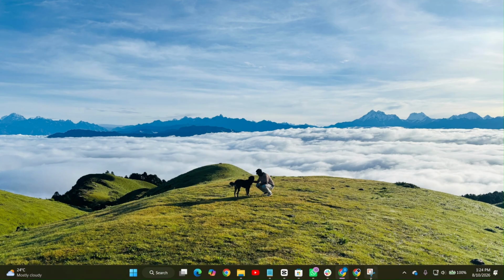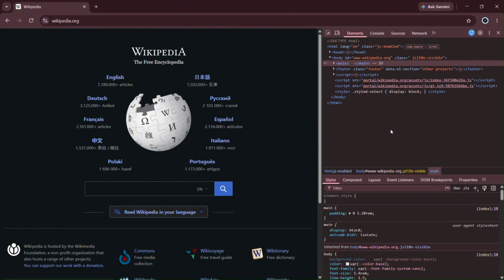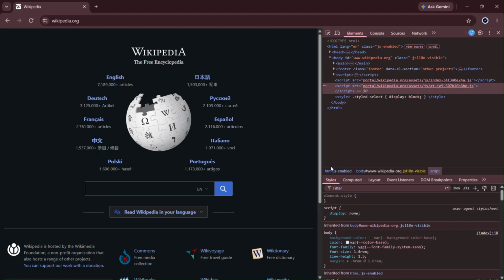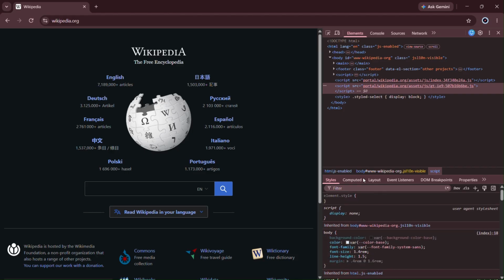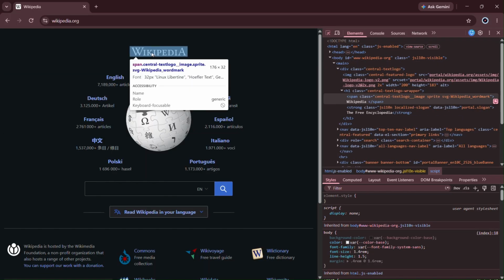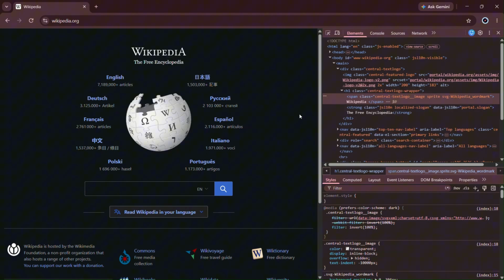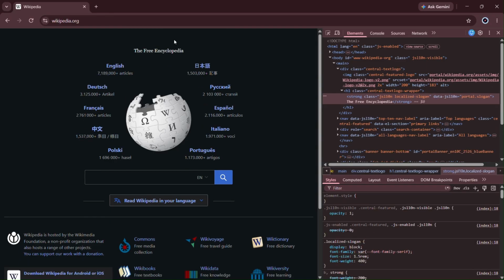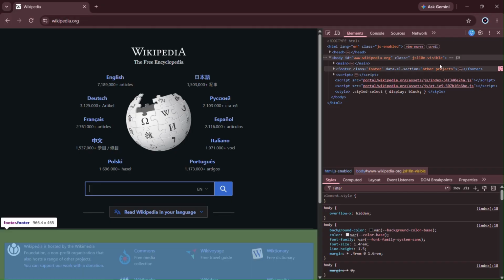How to Inspect Elements in Google Chrome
Learn how to inspect elements in Google Chrome with this quick and easy step-by-step tutorial. Whether you want to view a webpage's HTML, inspect CSS styles, or troubleshoot how a website is built, this guide will show you how to inspect elements in Google Chrome, open Chrome Developer Tools, and inspect HTML and CSS elements directly from any webpage. You'll also learn how to right-click an element or use a keyboard shortcut to quickly open the Inspect tool.

Timestamps:
0:00 Introduction
0:12 How to Inspect Elements in Google Chrome
1:40 Ending